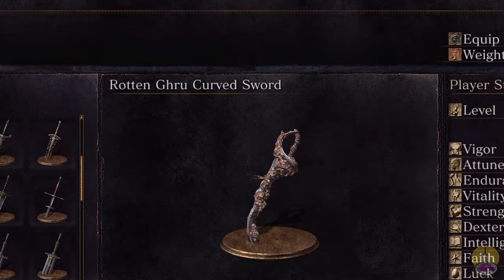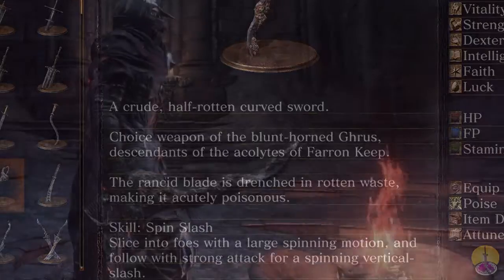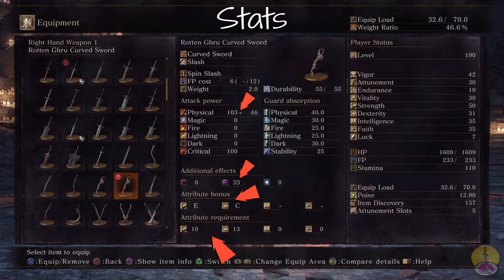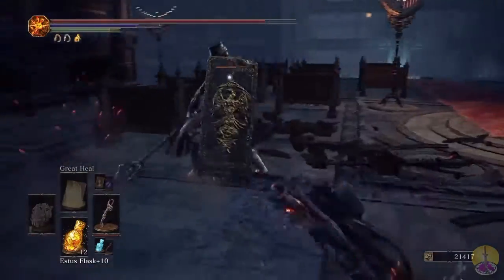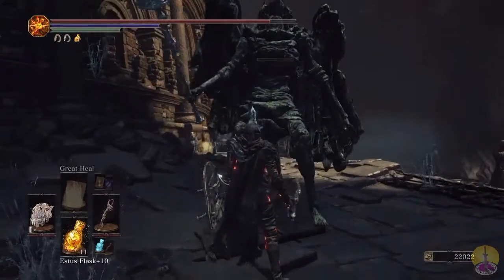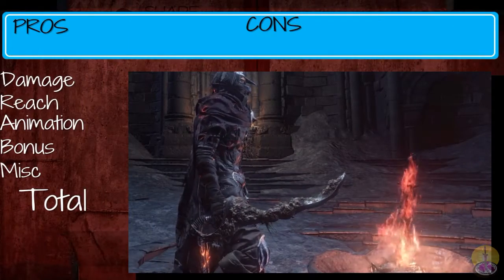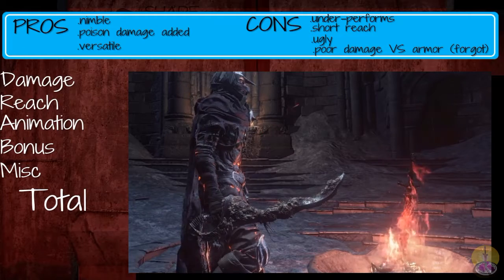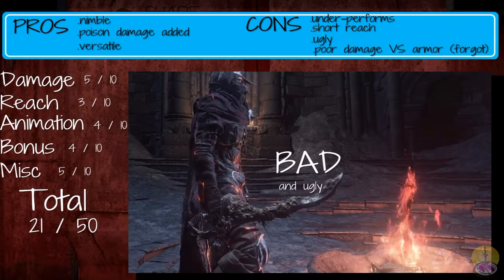Dark Souls 3 Rotten Ghru Curved Sword review/showcase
This sword is "shit"